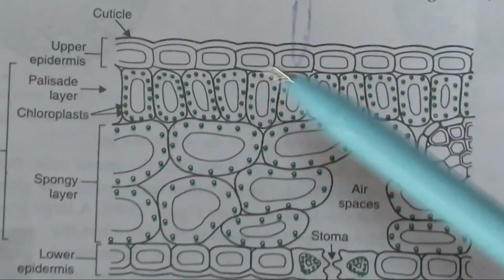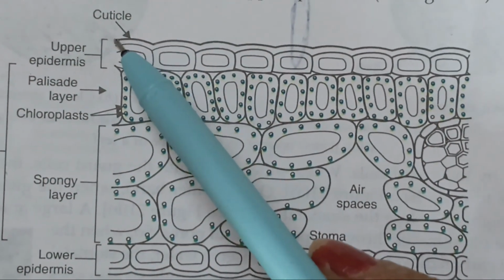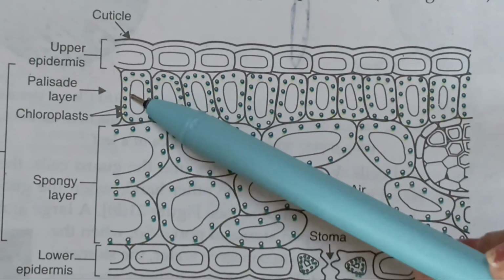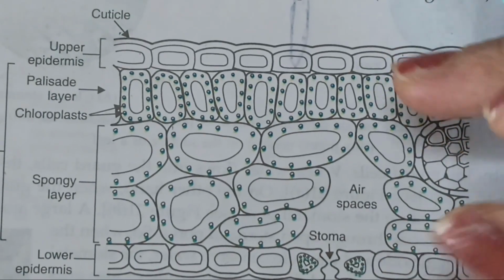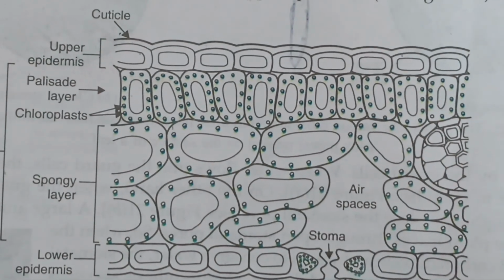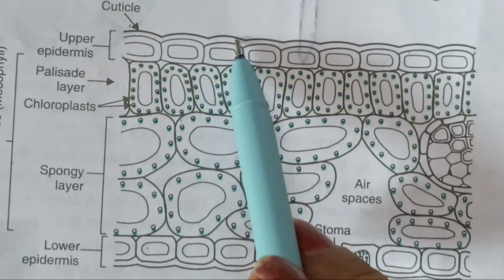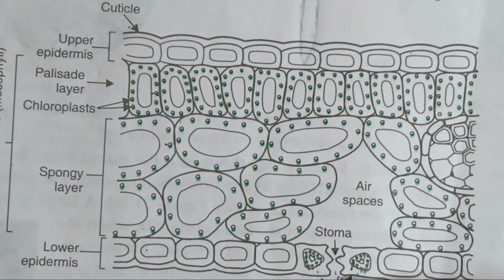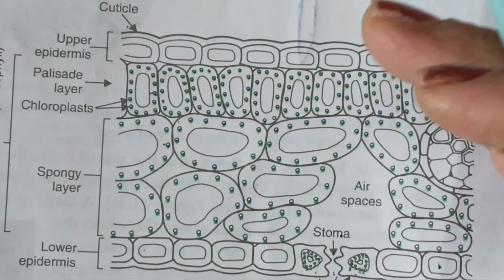10th cbse Biology chapter 1 Life processes @KK coaching classes ASAT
10th cbse Biology chapter 1 Life processes @ KK coaching classes ASAT